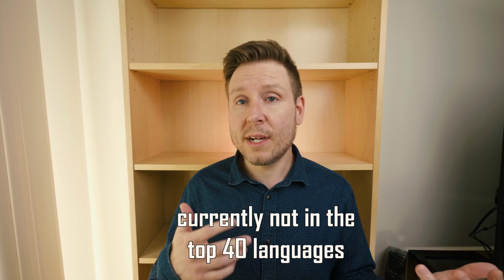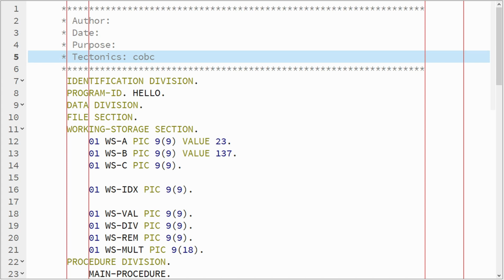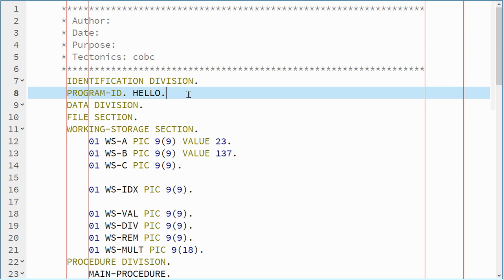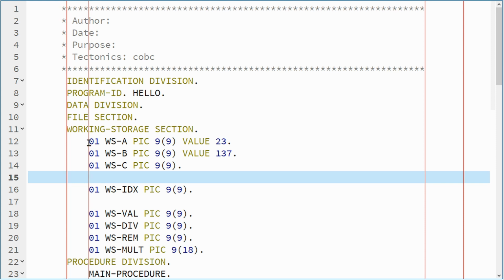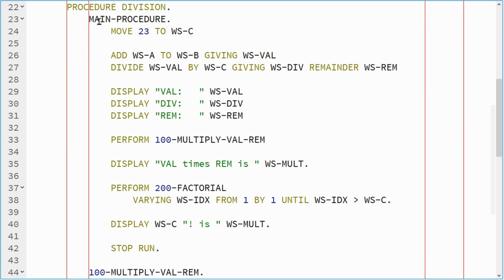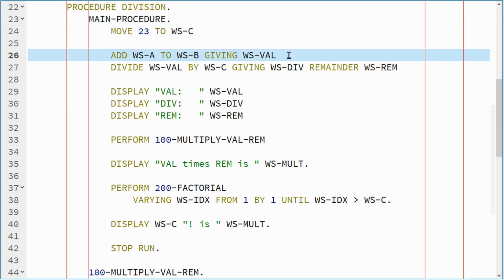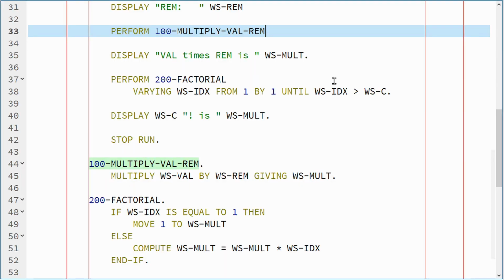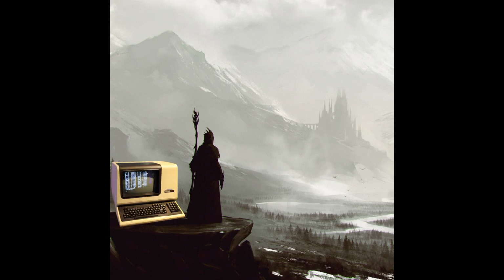COBOL Volunteers needed... What is COBOL? (Hint: it is NOT cobalt)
OverKill Projects - 0x015

Some helpful links to get you up and started with COBOL on your PC:

IBMs COBOL manual for their version of the language (almost completely compatible with GnuCOBOL):

What I make videos with